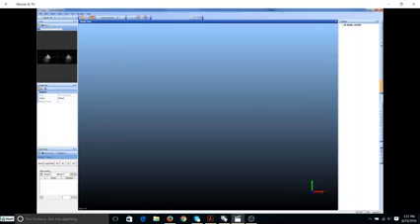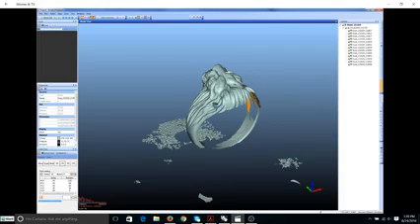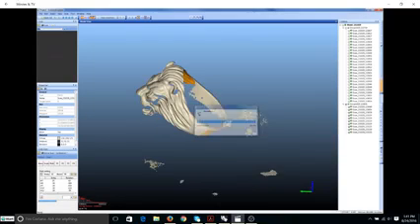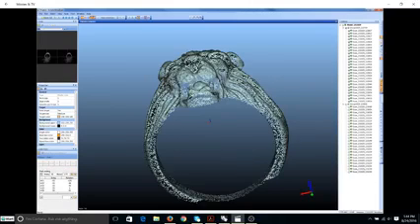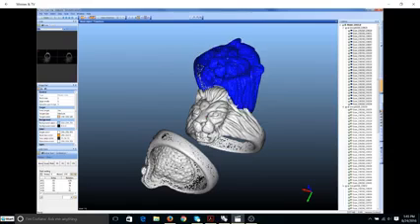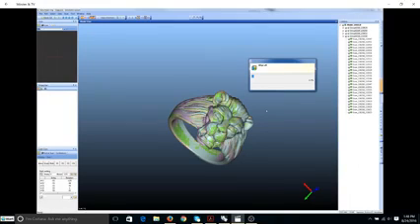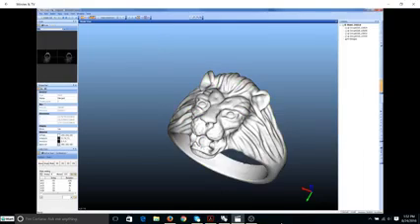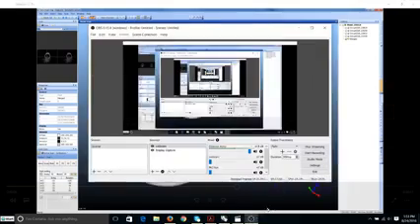eLUXE3D Rexcan DS3 Gold & Silver EasyScan 7.0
EasyScan Software demonstration.